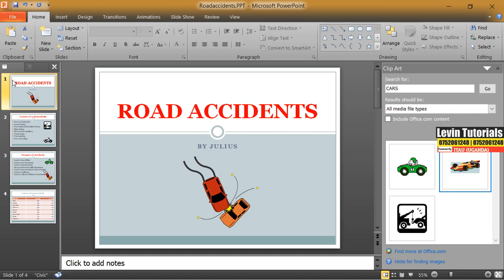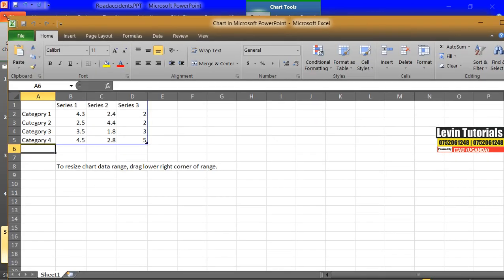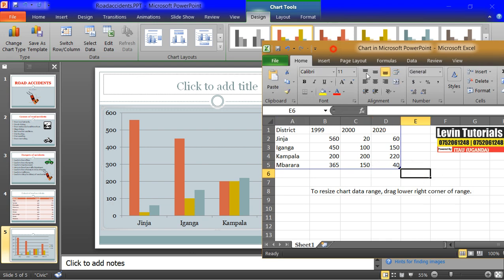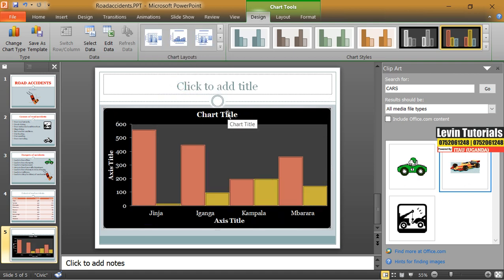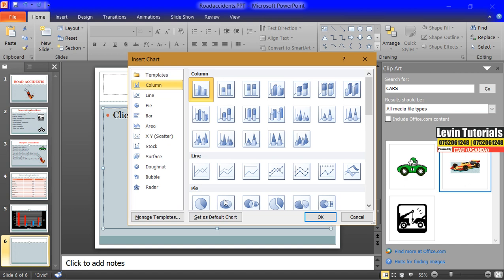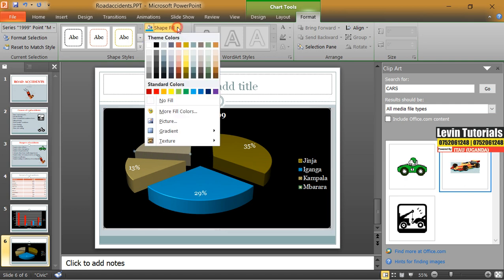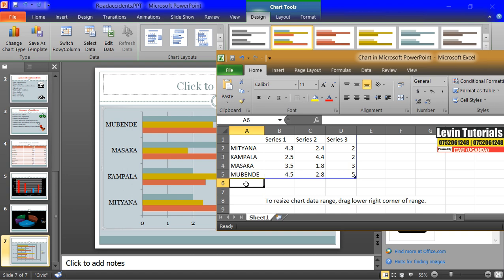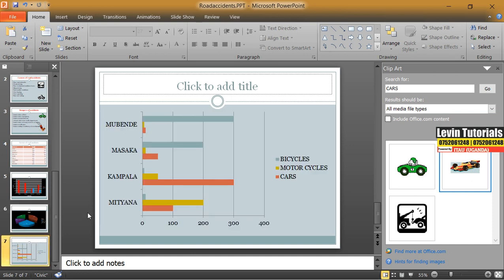PPT - GRAPGHS (Kawalya Julius Levin)